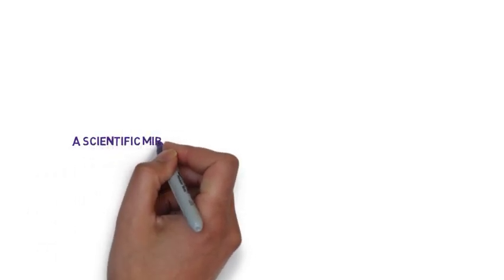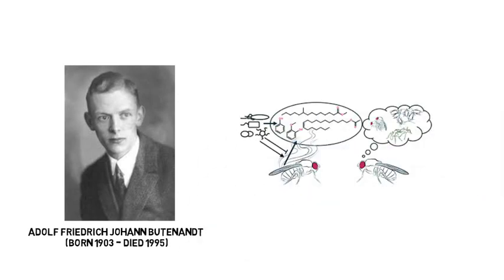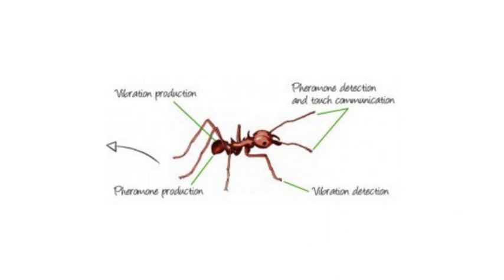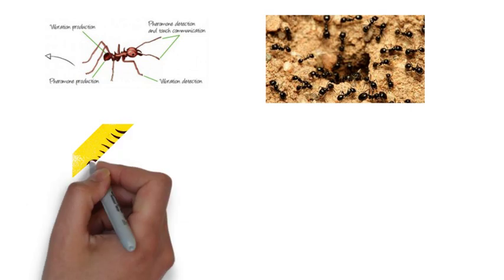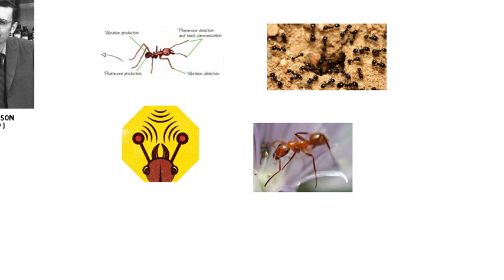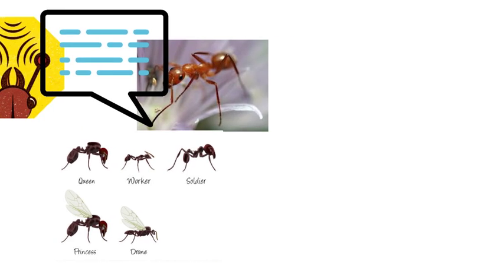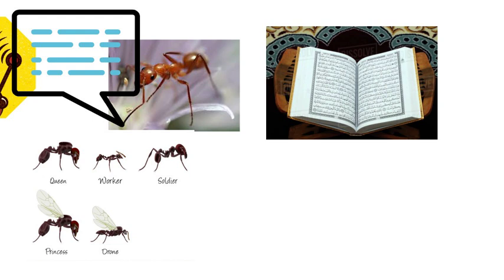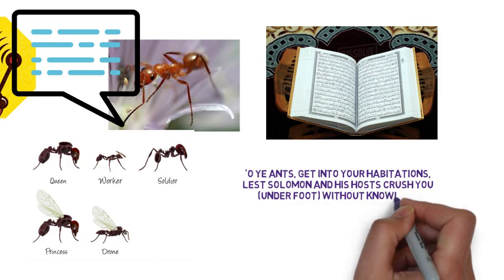How ants talk to each other? - a scientific miracle of the holy Quran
Moreover, these videos will educate children about Islam and the Holy Quran. We also post regular videos that translate the teachings of the Quran into English, Dutch, and French. Each video has been categorized according to its purpose in its title. In this video, we present a scientific miracle of the holy Quran: The language of ants.